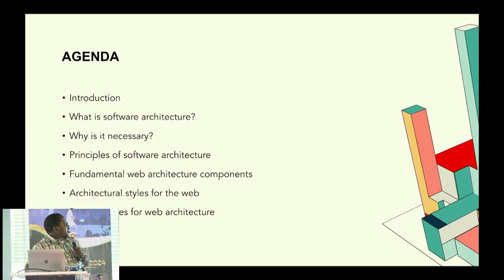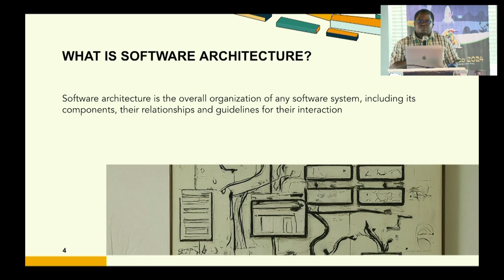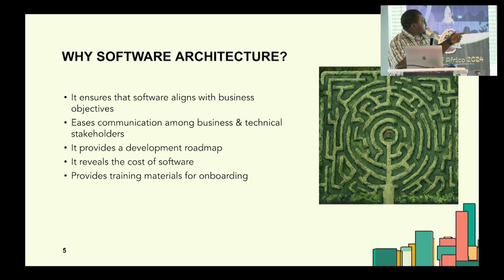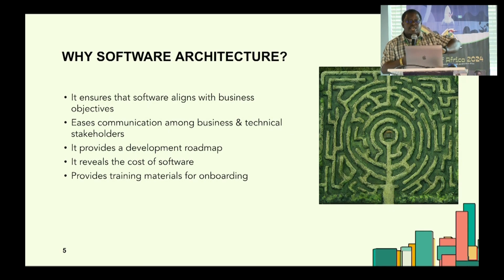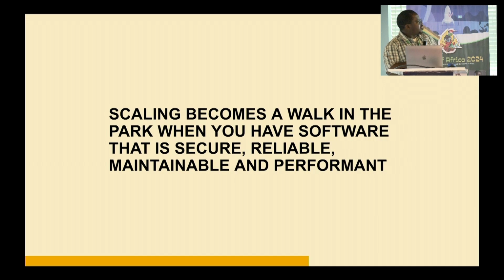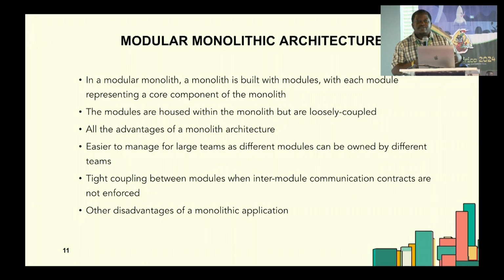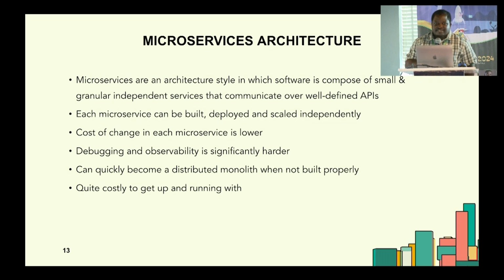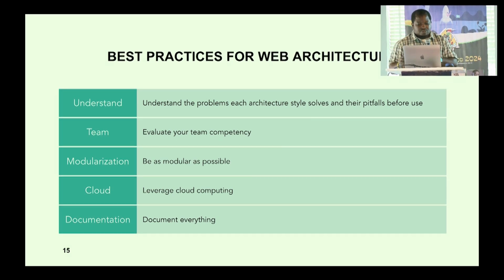Sailsconf AF 2024 · Simi Oluwatomi - Unraveling Software Architecture for the Web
Abstract
Software architecture lays the foundation for robust and scalable web applications, yet it remains a mystifying concept for many developers.

In this talk, we'll embark on a journey to demystify software architecture and system design for the web, exploring its core principles, patterns, and best practices.

Attendees will gain insights into crafting web applications that are resilient, maintainable, and adaptable to evolving business needs.

Whether you're a seasoned software architect, front-end developer or solutions architect, this session will equip you with the knowledge and tools to architect web applications with confidence.

About Simi Oluwatomi
Simi Oluwatomi is a back-end developer with experience in the fintech and healthcare industry with a proven track record of designing and implementing scalable and secure software solutions that enable organizations improve their operations and enhance their customers' experience.

🔗 LINKS
Simi on X

QUESTIONS...?